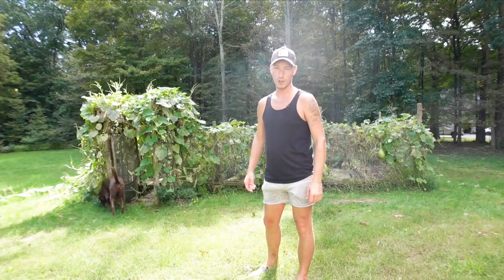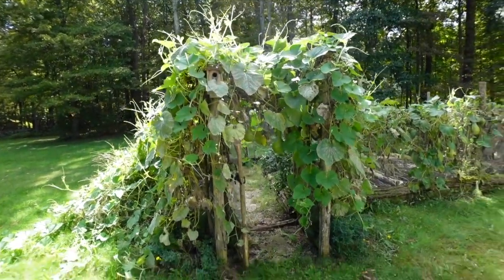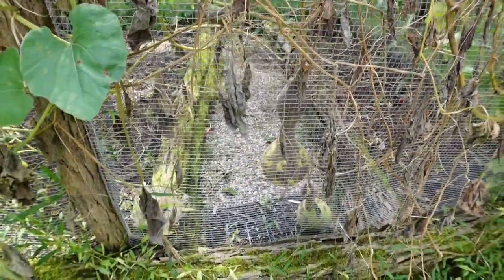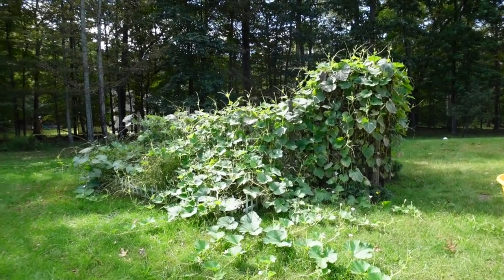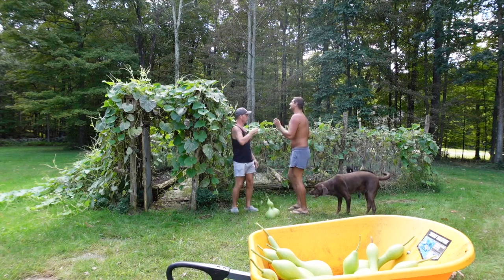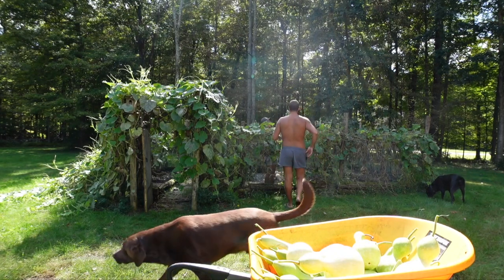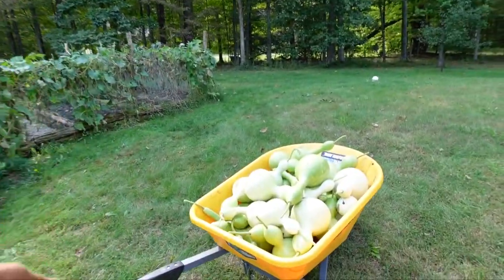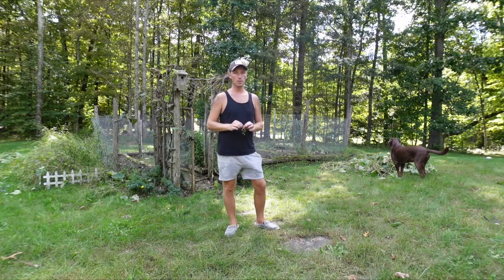HARVESTING OUR BIRDHOUSE GOURDS | URBAN FARMBOYS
We planted just FIVE birdhouse gourd seeds in the spring and they have taken OVER! Harvesting our crops here. I can't believe how many we got from just a few seeds!